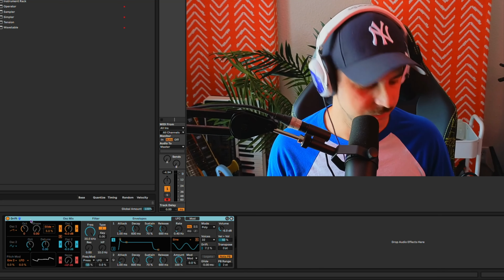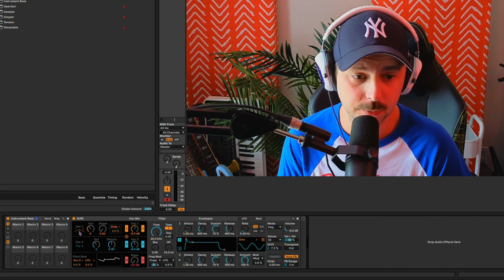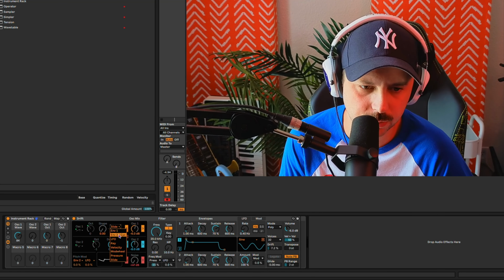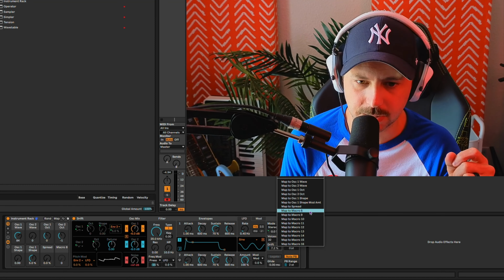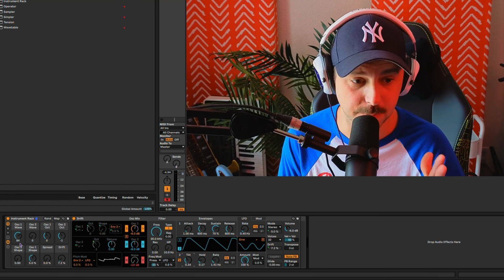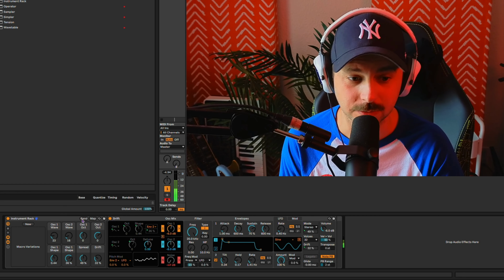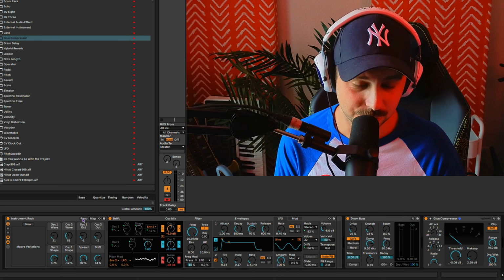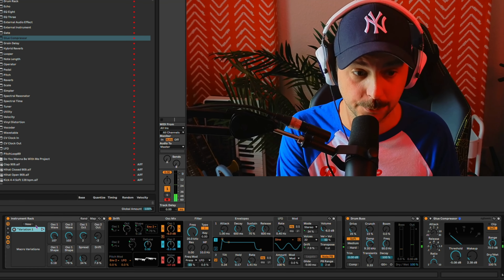DO THIS WITH DRIFT! (Macro Variations)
Macro Variations are Huge in Ableton 11, but really really work great on a simple synth like Drift! Can't wait for it to be available to everyone! Be sure and check out Ableton's HUGE announcement tomorrow! Seriously, it's gonna be huge!